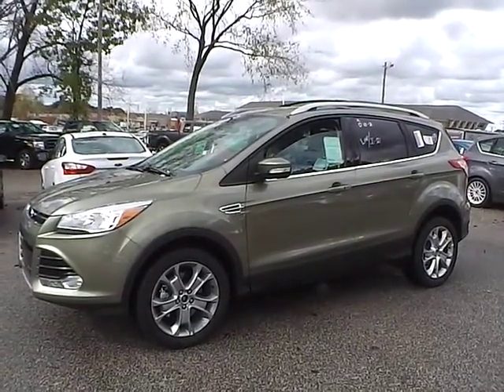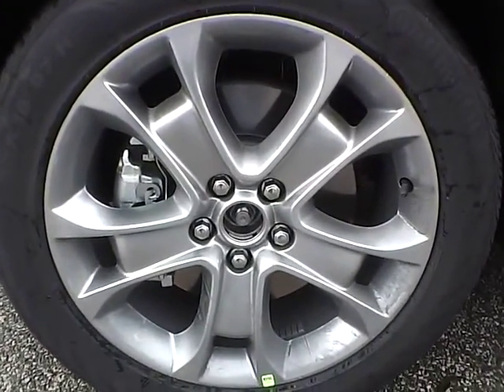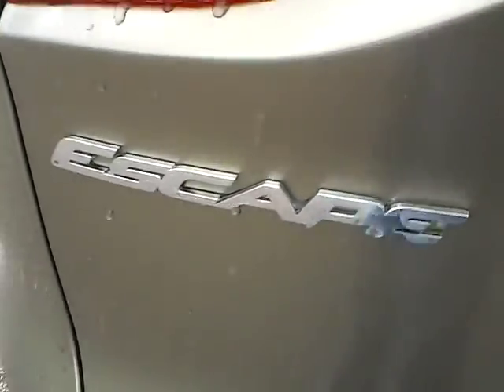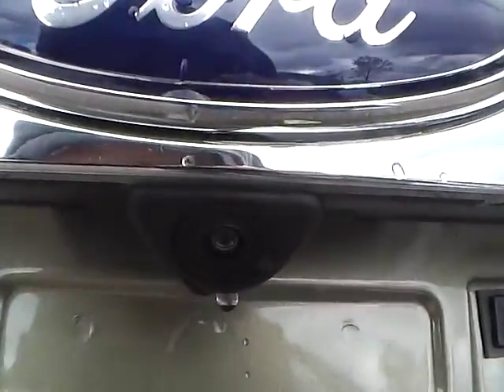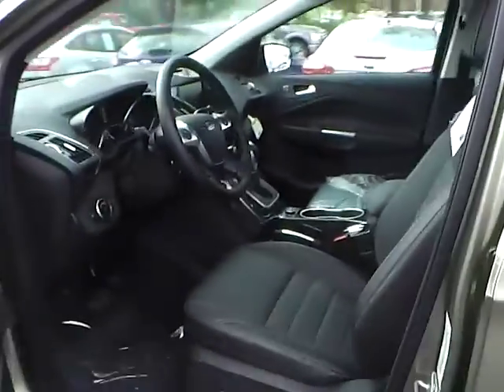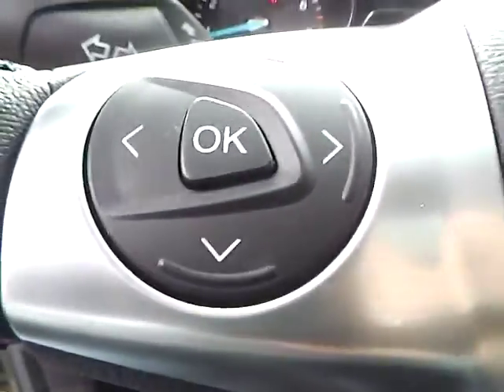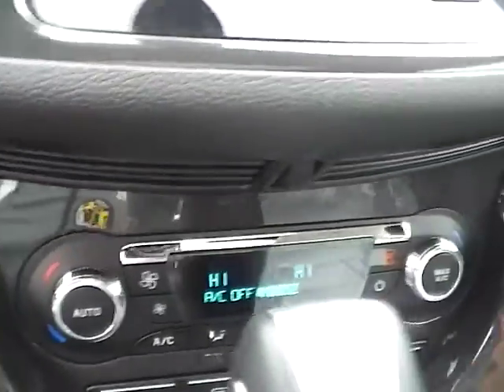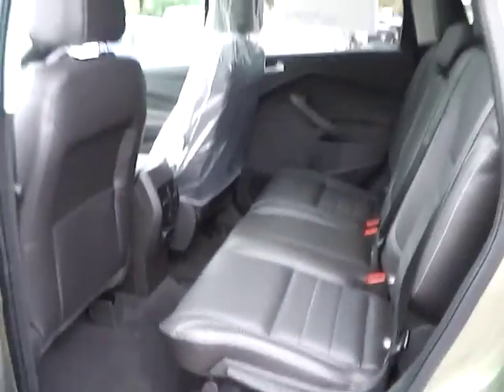2014 Ford Escape Titanium For Sale Cleveland Ohio